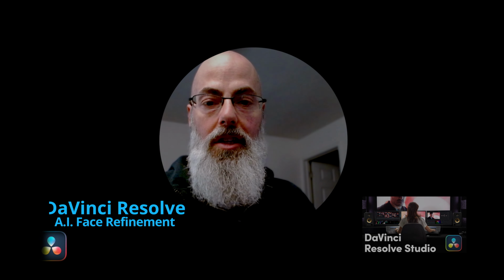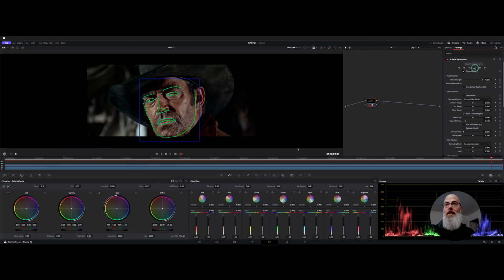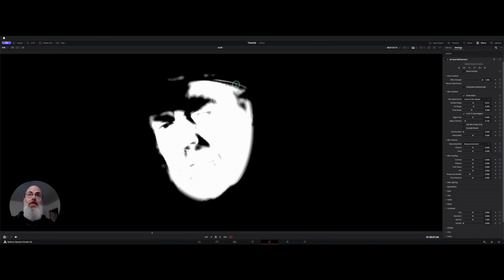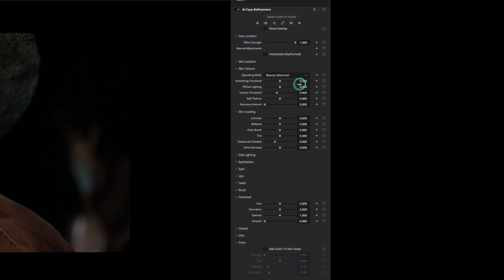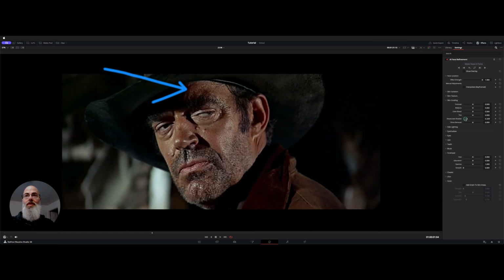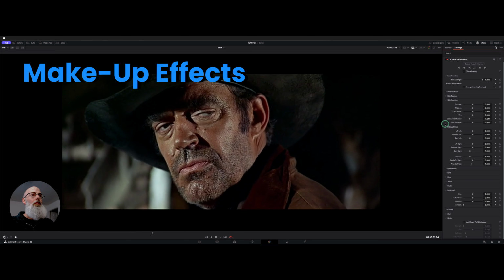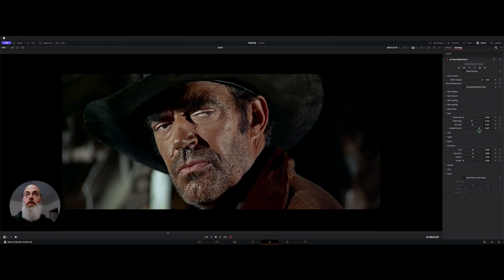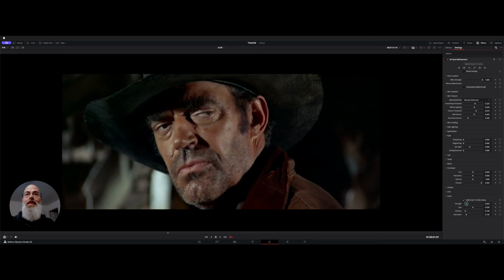DaVinci Resolve AI Face Refinement Explained — Smooth Skin, Fix Lighting & Add Realistic Grain!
In this video, I break down the AI Face Refinement tool and show you how to use it for natural, professional-quality facial enhancements.

STUDIO ONLY

This new STUDIO ONLY tool is incredibly powerful—perfect for smoothing skin, fixing uneven lighting, brightening eyes, reducing shine, and adding realistic grain so your corrections stay cinematic.

How to apply the Face Refinement effect in Resolve

Best way to use Find in Frame to auto-detect facial features

How the AI outlines and auto-tracks eyes, nose, mouth, forehead & more

Using Skin Isolation to refine the mask

Tint, Temp, Region Size, Softness

Denoise Mask & Refine Mask

Using the Skin Texture / Beauty tools

Automatic smoothing

Advanced beauty adjustments (diffuse lighting, texture, threshold, detail)

Powerful Skin Grading tools

Contrast, midtones, desaturation

Shine removal

Side lighting controls (lift/gamma/gain for left/right side of the face)

Eye controls: sharpen, brighten, eye-light, eye bag removal

Forehead smoothing, lips, teeth, blush

Why adding grain to skin makes everything look more natural

00:00 Intro
00:04 Shot Comparison
00:15 Setting Face Refinement Up'
01:07 Mask Set Up
02:02 Beauty Options
03:06 Skin Grading
03:29 Side Lighting
04:11 Make Up Effects
05:04 Grain